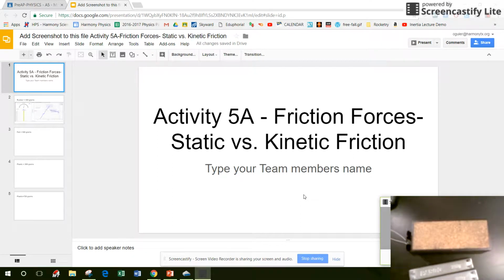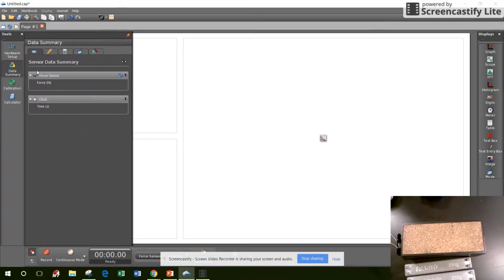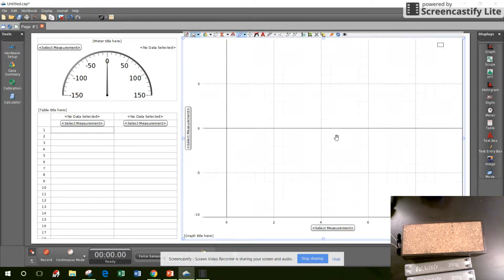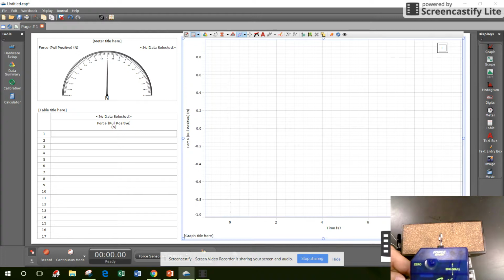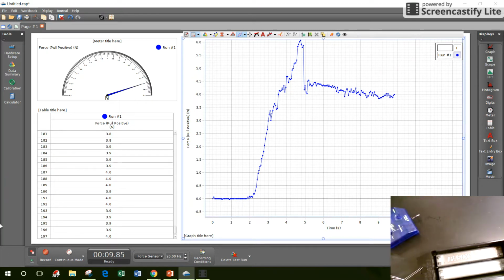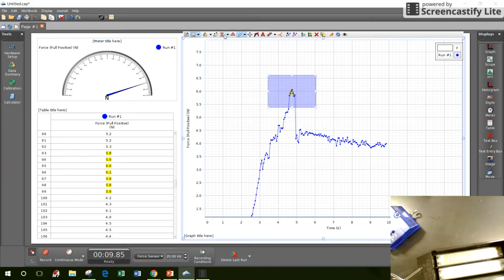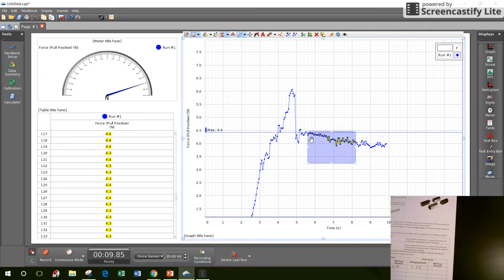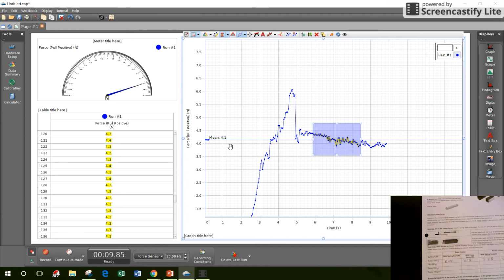5A Friction Forces - Static V.s. Kinetic Friction Part 2 with FORCE SENSOR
This video will be helping you how to do the experiment with the spring scale.